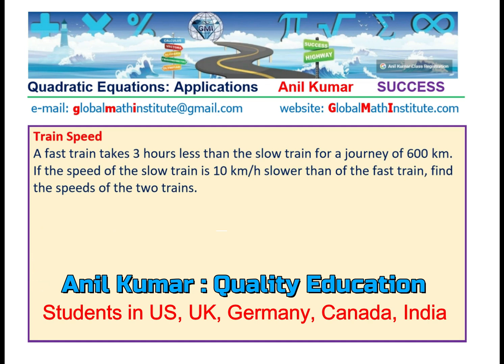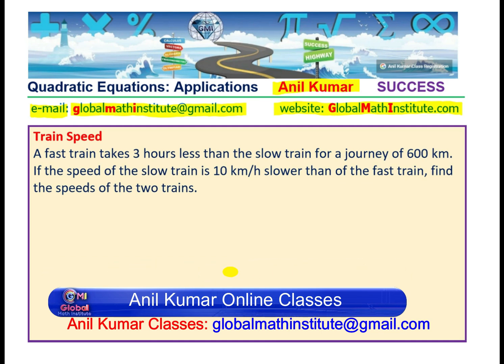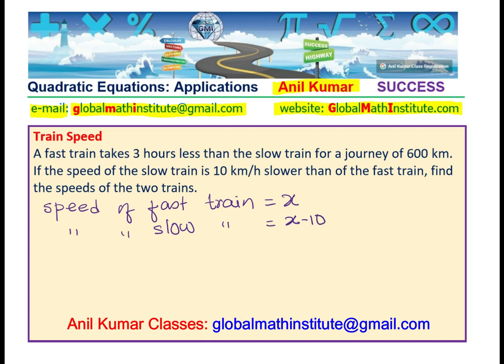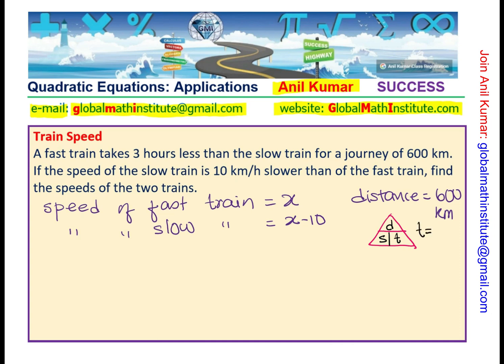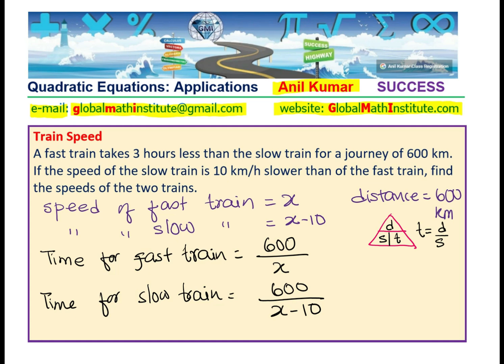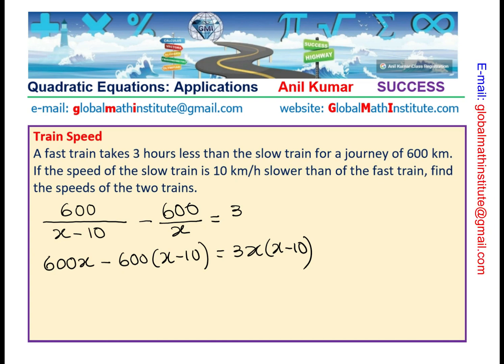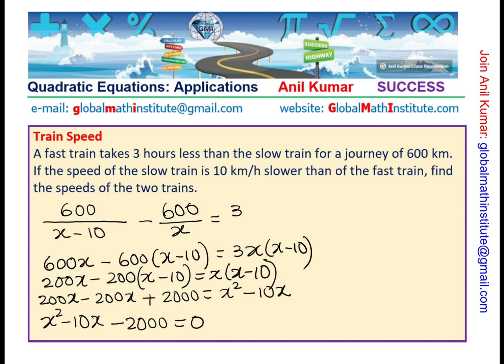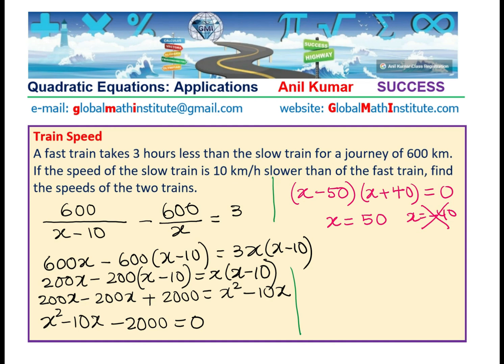Train Speed 10 less than the other for 600 km distance and time 3 hour less Grade 10